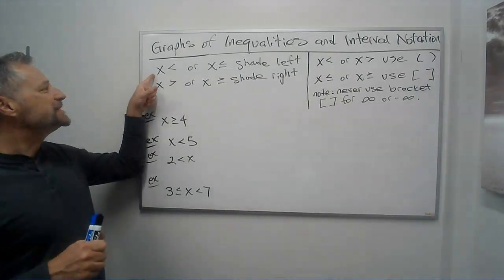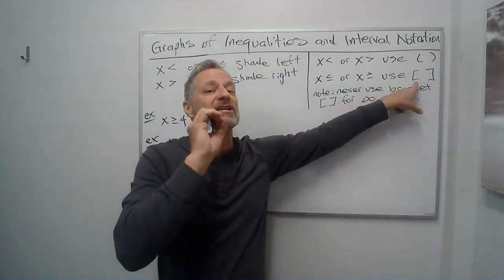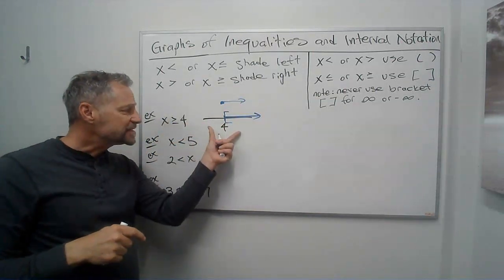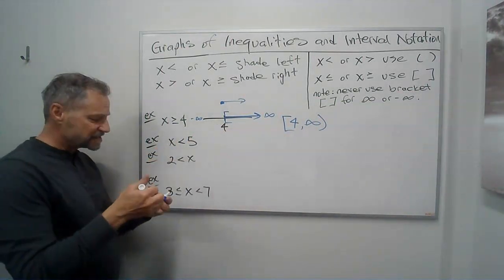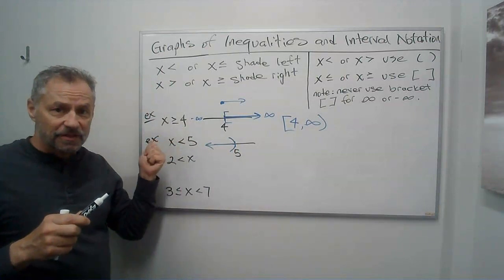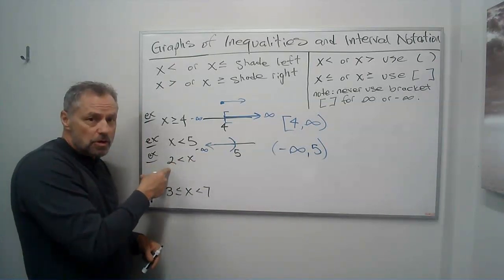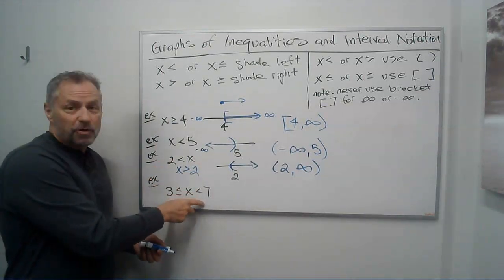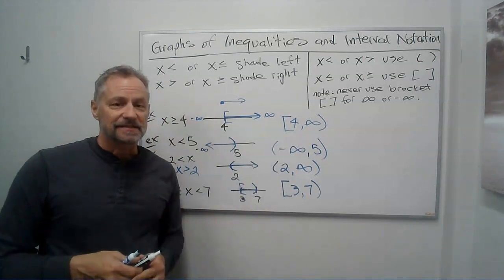Graphs of Inequalities and Interval Notation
Once we solve an inequality we often get an infinite number of solutions. Obviously we cannot list an infinite number of solutions, so what do we do?

In this short and simple video, Professor Monte shows how to draw a graph which represents all of the possible solutions to an inequality. He goes on to write the answer in interval notation to have the answer in a compact and concise form.

Remember, always write your interval notation answers from left to right, and always use a parenthesis for negative or positive infinity.